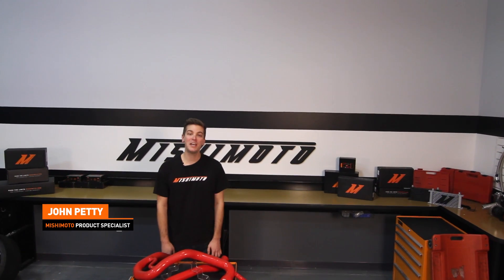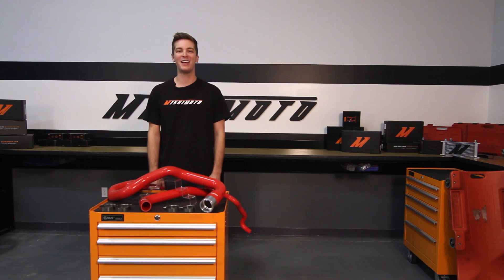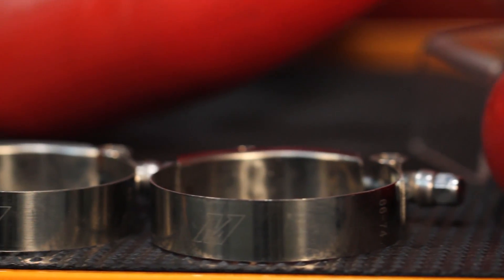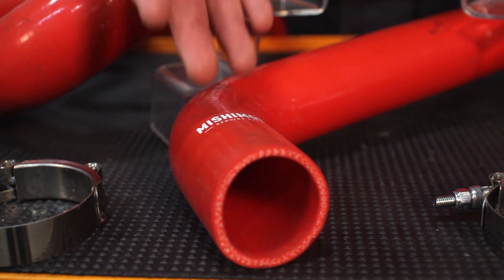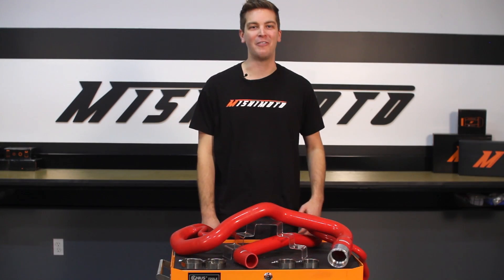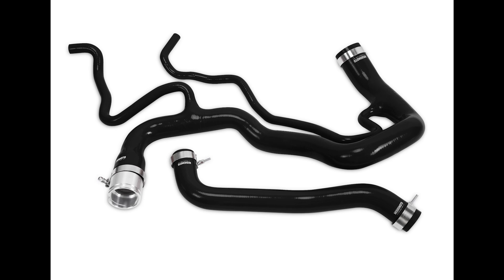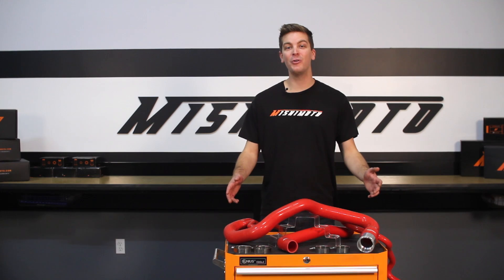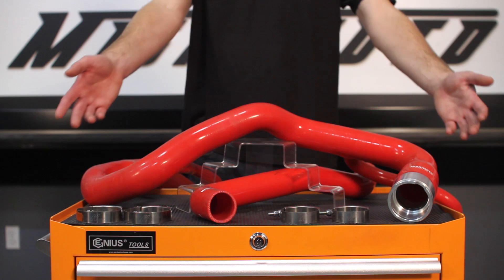2011-2016 Chevrolet/GMC 6.6L Duramax Silicone Coolant Hose Kit Features & Benefits by Mishimoto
• Direct fit for the 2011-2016 Chevrolet/GMC 6.6L Duramax LML
• 6061 aluminum CNC-machined coupler mates lower radiator hose to either factory or Mishimoto radiator
• Five layers of heat-resistant fibers and silicone
• T-bolt clamps included for easy install
• Offered in black, blue, or red color options

Model: MMHOSE-DMAX-11